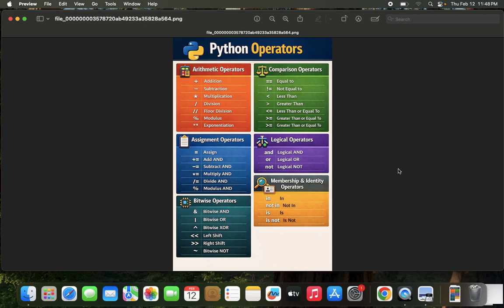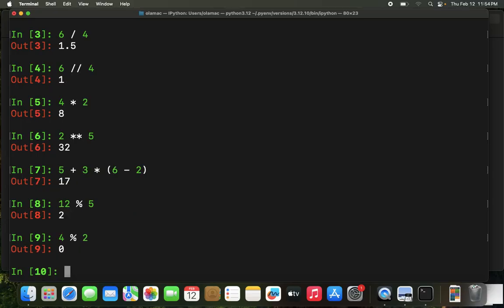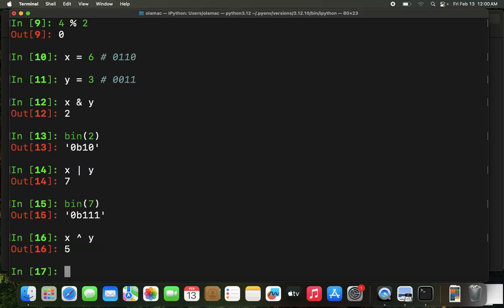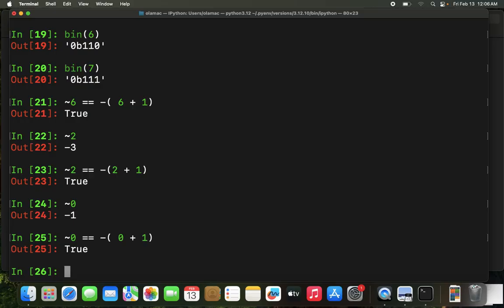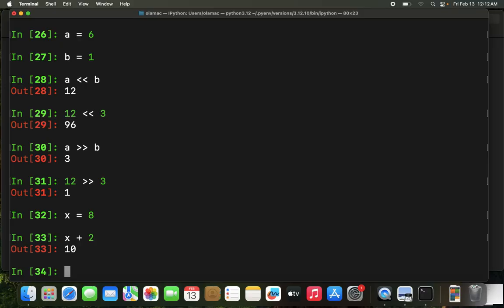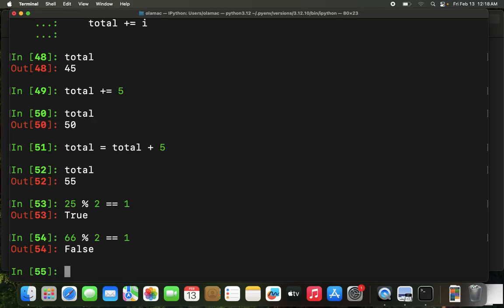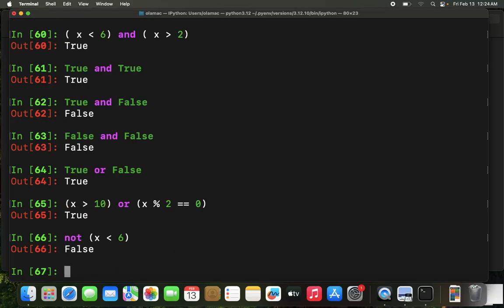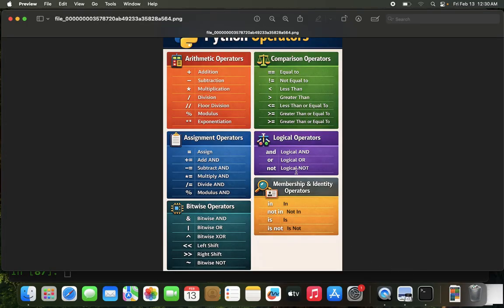Python Operators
In continuation of our Python beginners series, we explore the different Python operators in this tutorial.